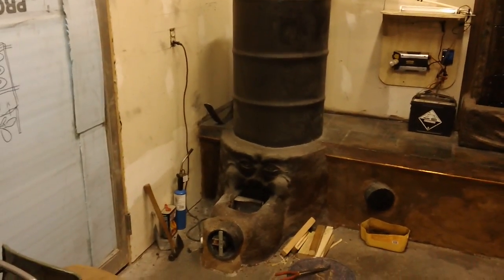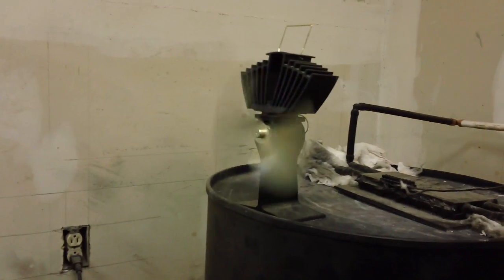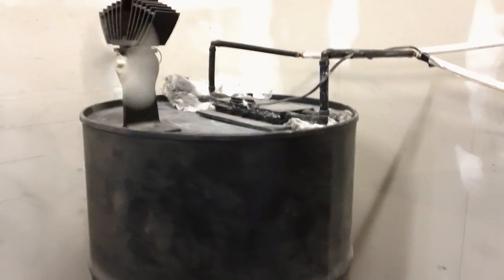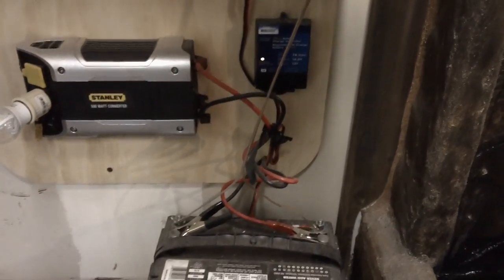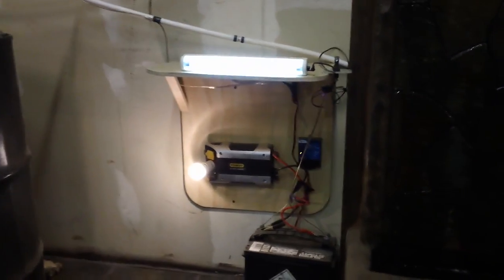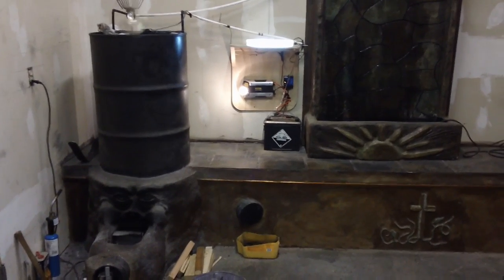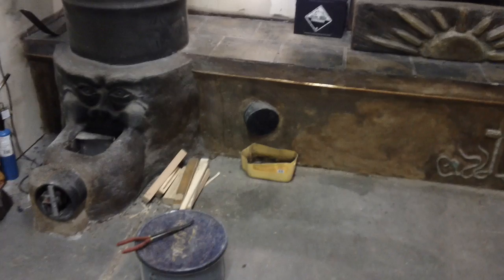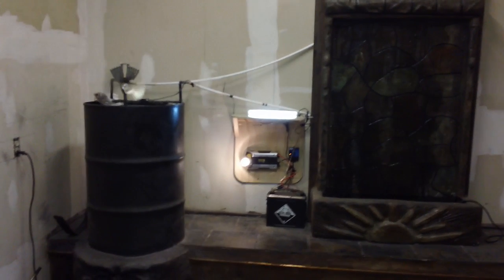Rocket Stove / Thermoelectric generator and waterfall part 1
This is a rocket stove I built.  It has a 30 watt thermal electric generator (TEG) hooked to a 7 amp charge controller.  The battery is hooked to a 500 watt inverter.  It also has a 7 watt DC fluorescent light on a switch.  The TEG was ordered ready built just plumbed with pex on the cold side and I decided to use a waterfall with 15 gallons of water to be a heat exchanger to allow the water to give off the heat and hopefully replace some of the humitdy that the stove takes out of the air.  Sidenote:  The TEG is supposedly only about 4 to 5% efficient to my understanding that is power generated from total watts of power passing through the TEG.  Since, the heat is passing through the TEG is being stored in the water and the water gives off heat to the room.  This application increases the overall efficiency.